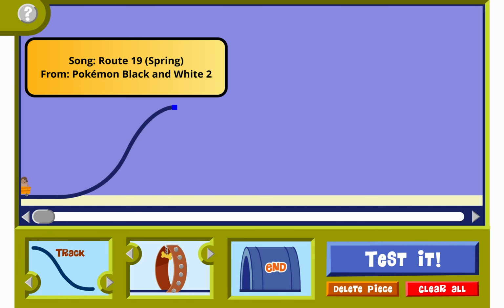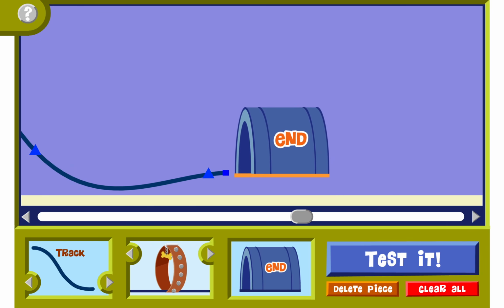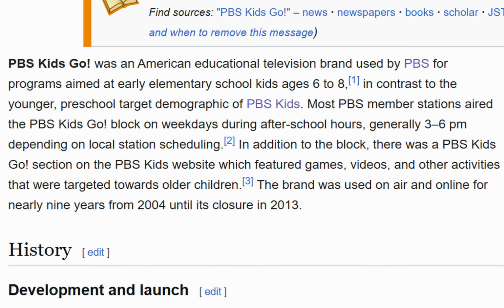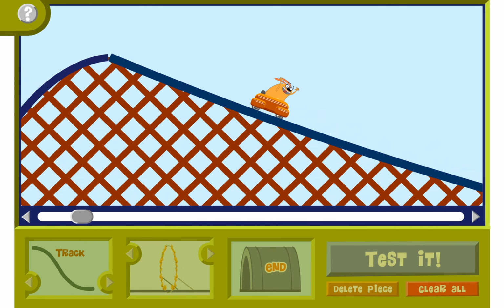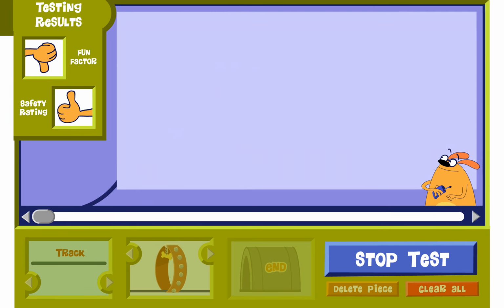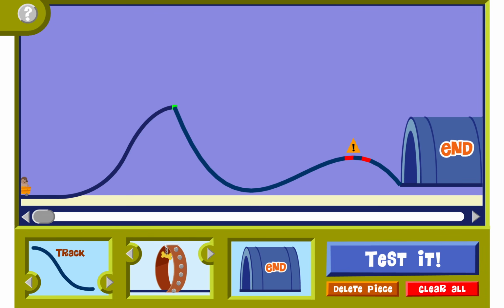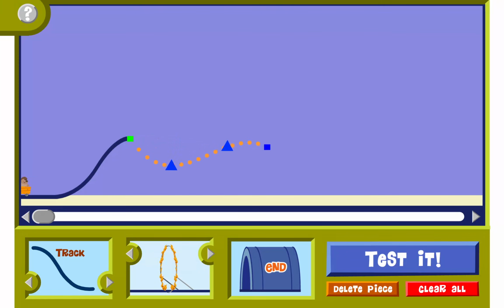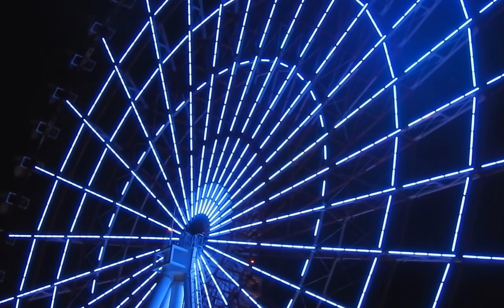my favorite science teacher is a game for 6 year olds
mind you the bar for enjoyable science experiences is low for me but still the game's good

If you have any questions about where anything came from, just ask me in the comments! Everything should be properly attributed but let me know.